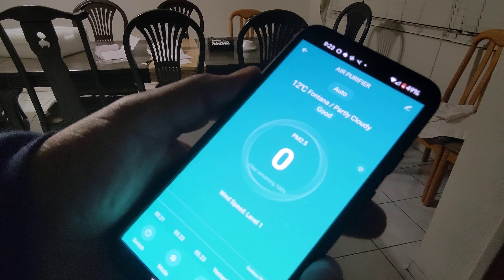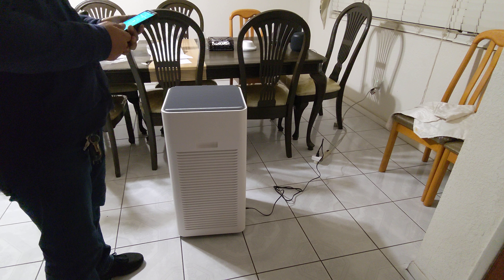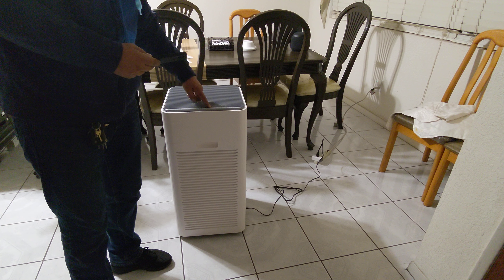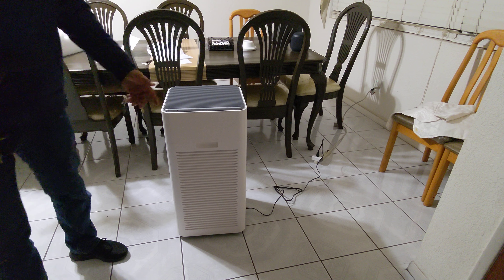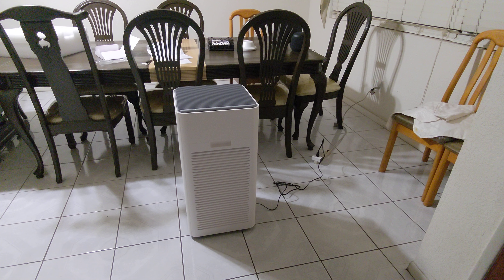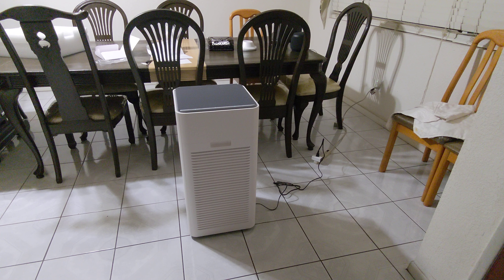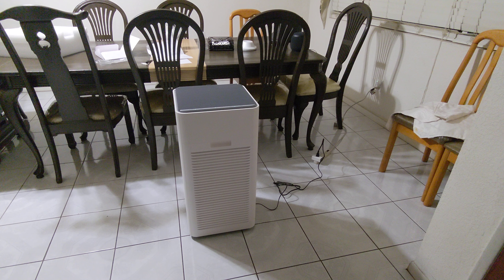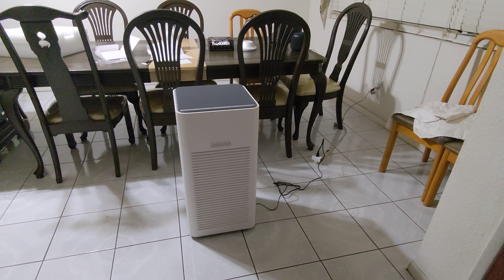Unboxing Lífubíde Y1000 Air Purifier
Hi guys,

This machine looks like a heavy duty machine that can move a lot of air when needed, is very basic user friendly.

I the air in your room is clean, by having it running in auto the fan is not noisy and the power consumption is very low allowing you to keep it running 24/7 in the auto mode, I'm sure that if the air quality changes the of the fan will get adjusted as needed.

The two filters supposed to last one year, the filter indicator shows 100% for now.

It is an expensive machine in comparison to others out there, but I'll try it to see is worth the money, people say "you get what you pay for" I'm hoping for a good machine because of the price, everything looks good so far.

Time will tell how good this machine is.